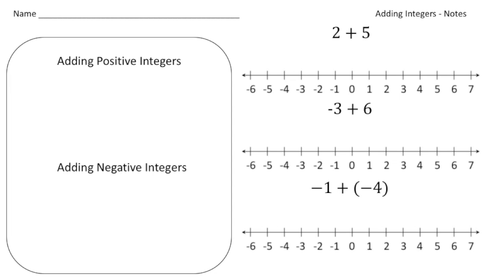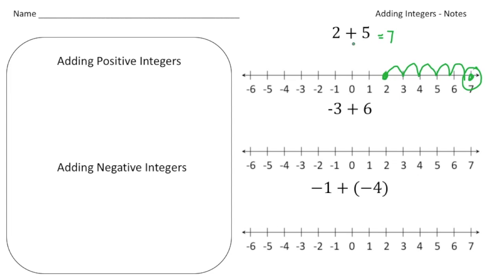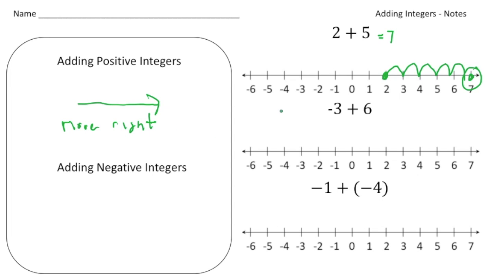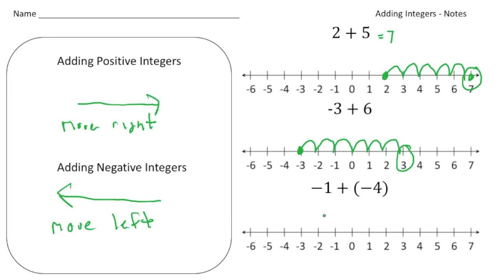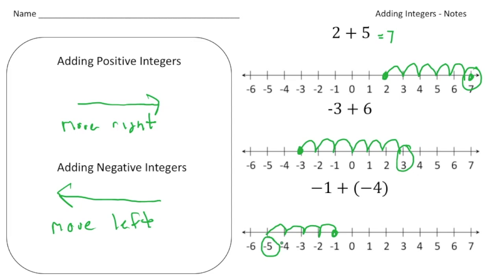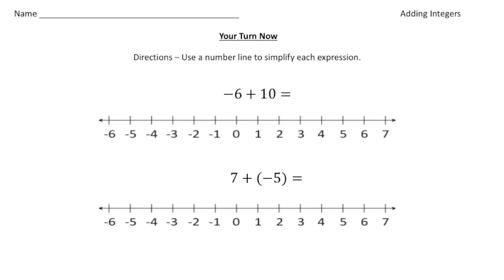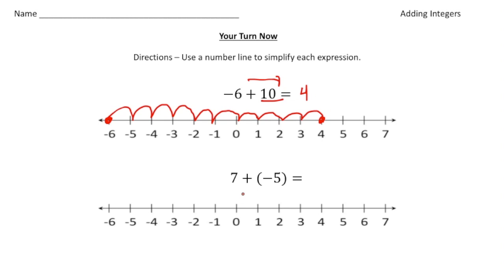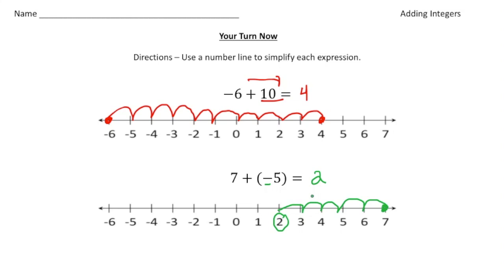Adding Integers by Wrestle with Math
This is an interactive video lesson about adding integers!